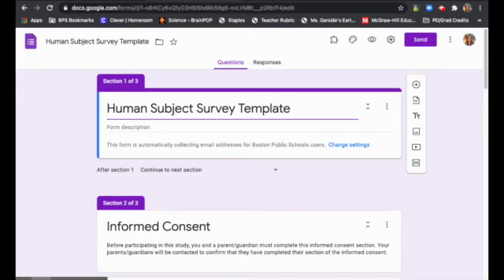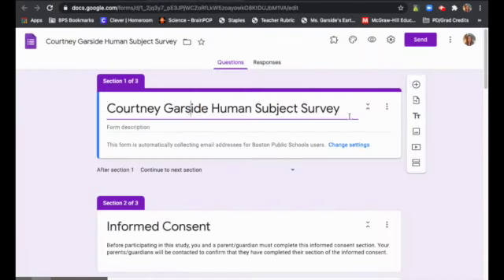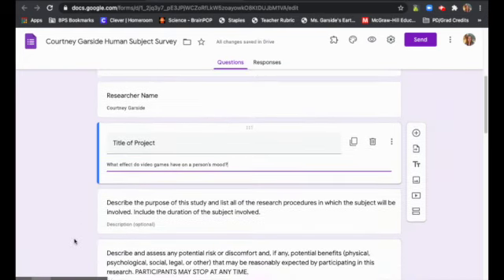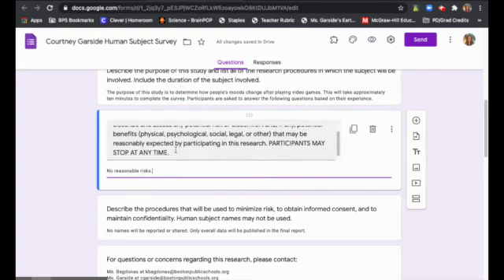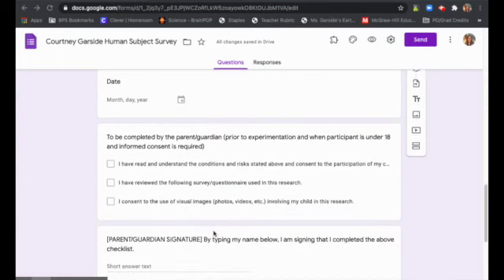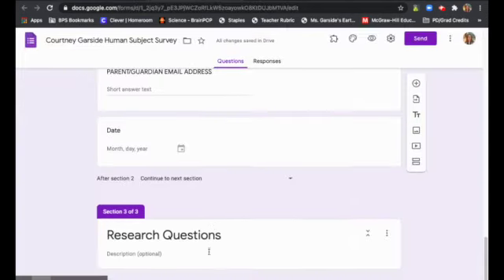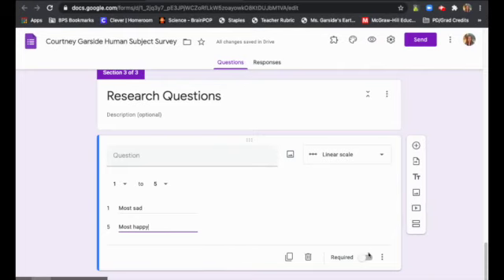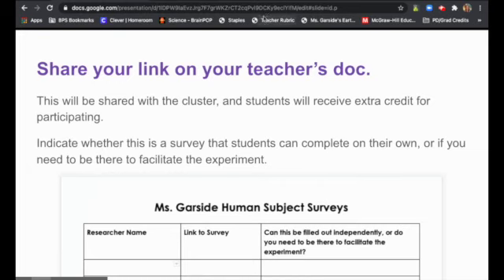Making Human Subject Surveys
This video is about Surveys